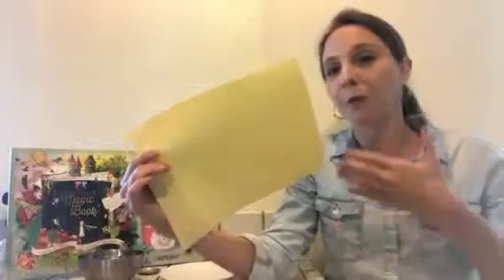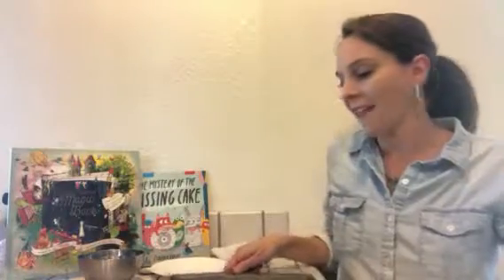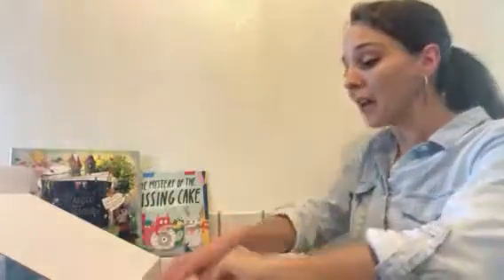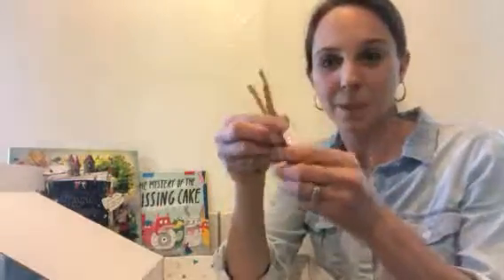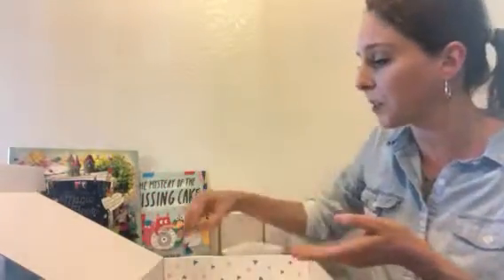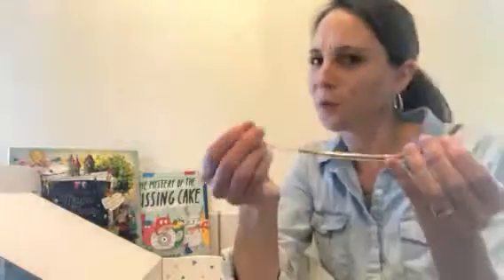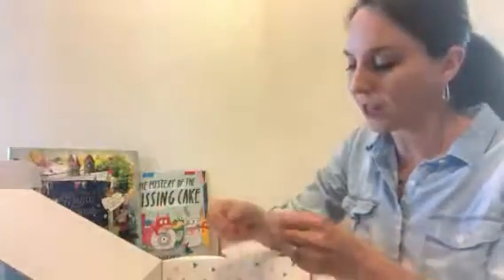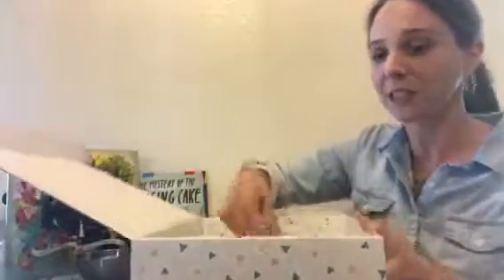How to organize an invitation to create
Discover how easy it is set-up a successful invitation to create with KidArtLit Deluxe & Spark Boxes.